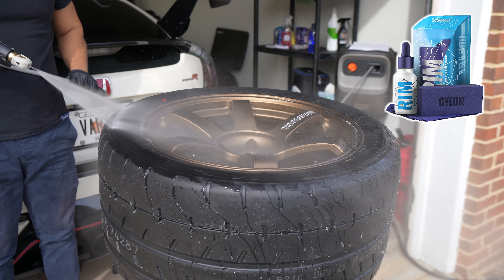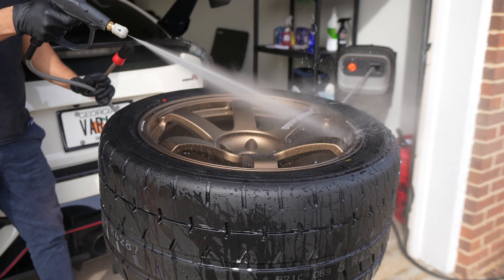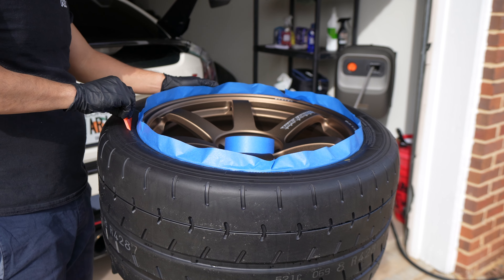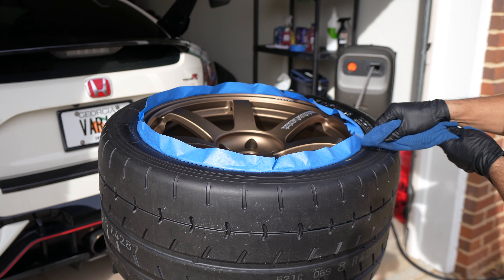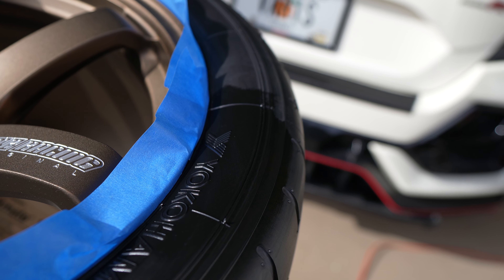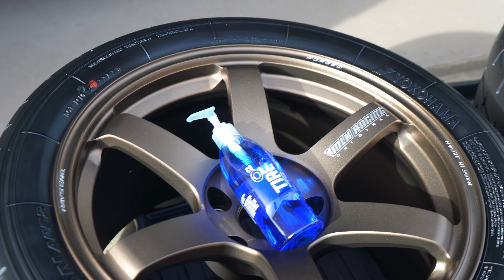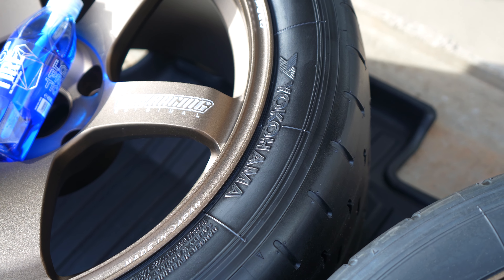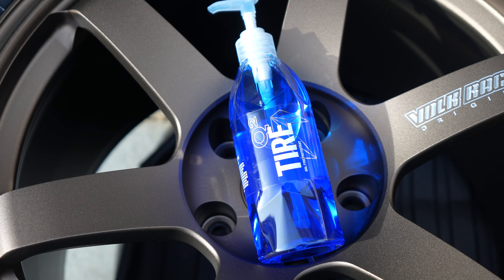Ditch the Tire Shine!! Use GYEON Q2 TIRE Coating and Never Go Back!!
This stuff is awesome!
It's like having tire shine on, but without the mess flying all over your car and it lasts way longer.

Q²M TireCleaner

RaceBox Pro Lap Timer | Drag Meter

Mugen Smart Key Cover -
Type A (10th Gen)
RED
Type B (11th Gen)
RED

Works Bell Rapfix Short Boss Hub for Honda Civic Type-R FK8

Gyeon Foam (Presoak)

Gyeon Bathe (Shampoo)

Q²M TireCleaner

Q²M Iron WheelCleaner

Q²M Prep

Q² Rim

Gyeon Smoothie EVO (Washing Mitt)

Gyeon WetCoat (Spray Sealant)

Gyeon Silk Dryer Evo (Drying Towel)

Gyeon TRIM -

Gyeon Fabric Coat -